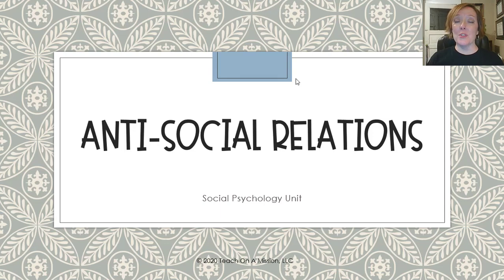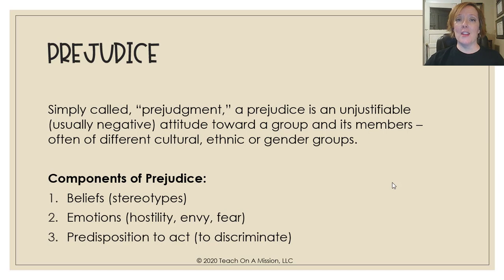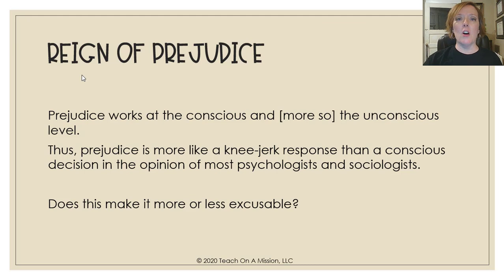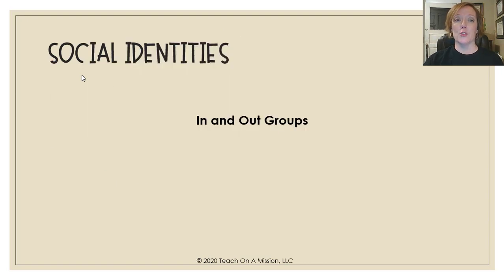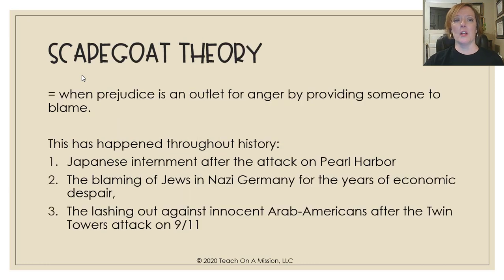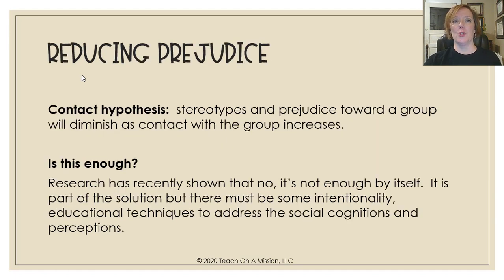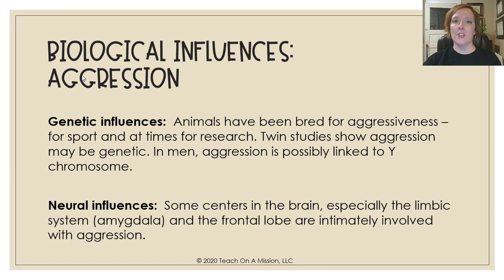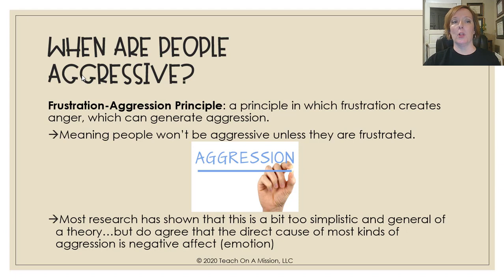Antisocial Relations flipped video for AP Psychology by Christine Lee